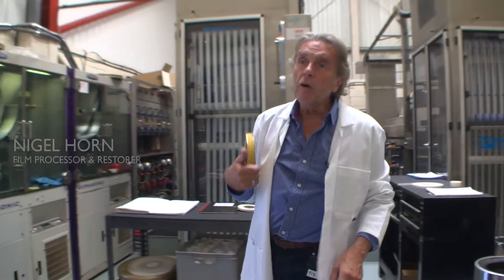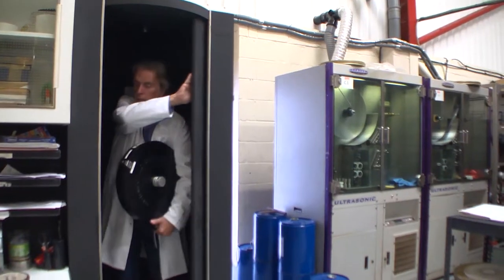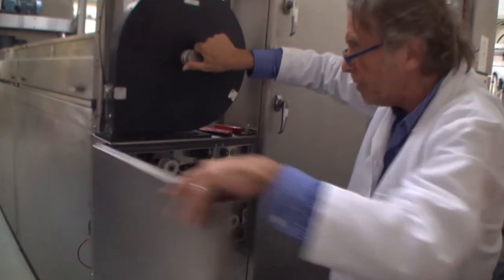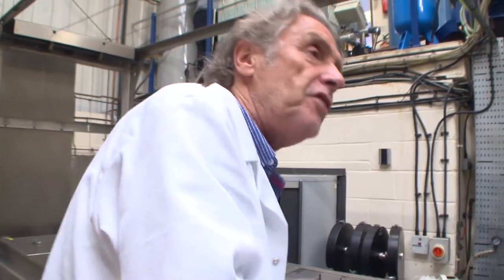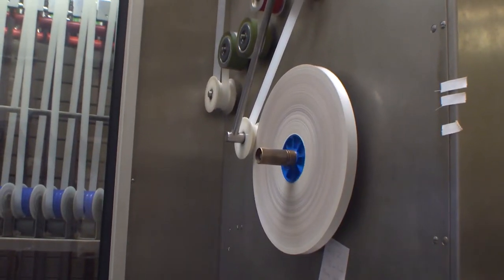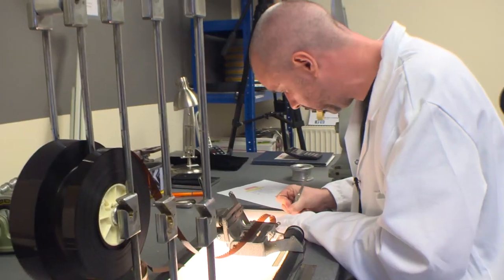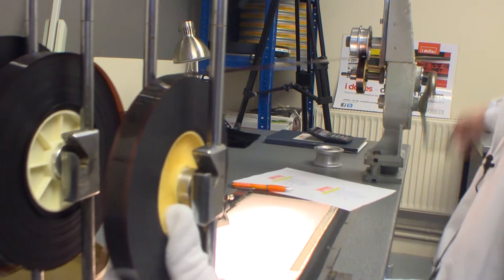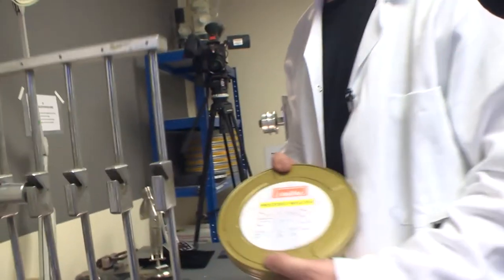16mm processing filmprocessing singlecamera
This footage was filmed in August 2015 at i-dailies, near Ealing in London, United Kingdom.

Laboratory staff demonstrate the various skills and methods used to process  exposed negative films. They demonstrate the chemical processes, the practice of working in a dark room, and the work of the negative cutter.

This video is part of a series that shows how exposed film footage is processed so that it can be edited for use in television. The footage being processed was originally exposed during the project’s historical reenactment of a 16mm television film crew at work.